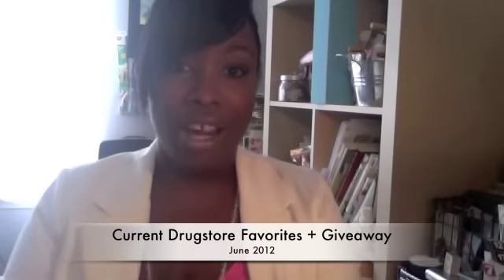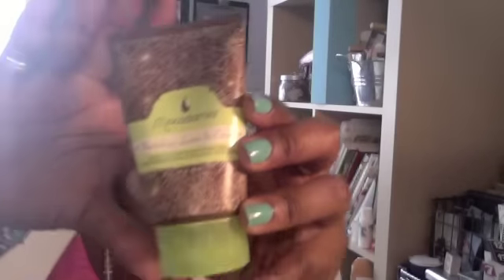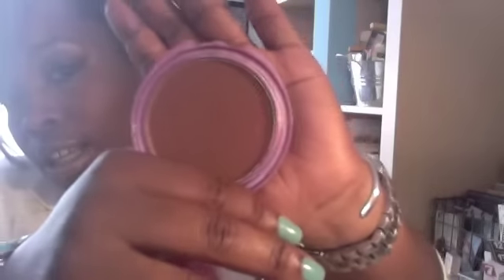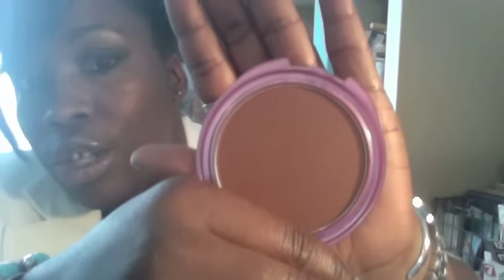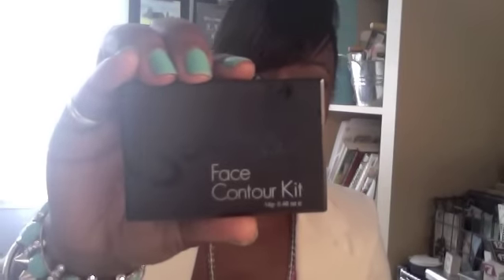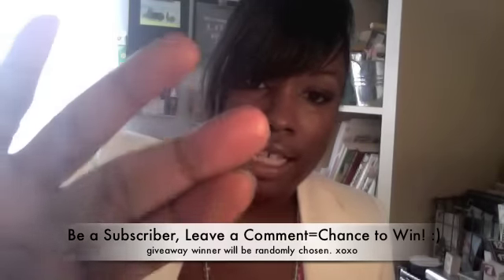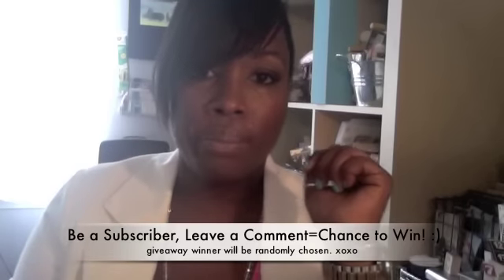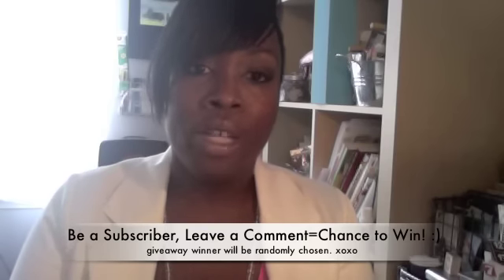Drugstore Products I'm Loving + GIVEAWAY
Thank you for stopping by and watching my videos.
Products mentioned in video:
Organix Hair Mask
Macadamia Leave-in Conditioner
L'Oreal Voluminous Carbon Black Mascara
Hardcandy Glamaflauge Concealer
Milani blushes
 NYX lip liner
Sonia Kashuk Large Eye Crease Brush
Wet N' Wild blush and eyeshadow (nutty)
Covergiril Queen Collection mineral ebony bronzer
Sleek Contour Palette
Revlon Soft Nude Lipstick